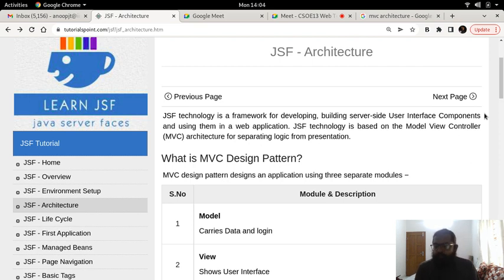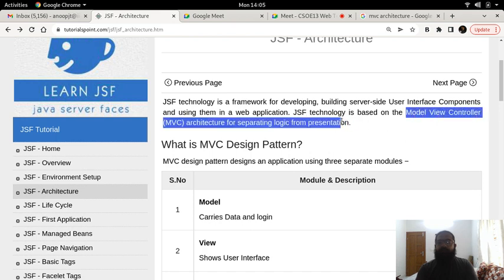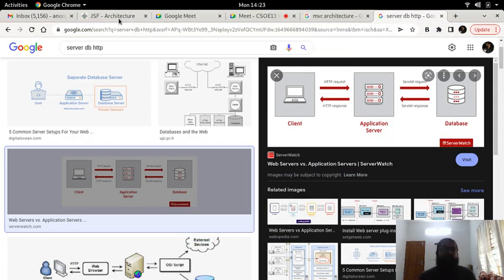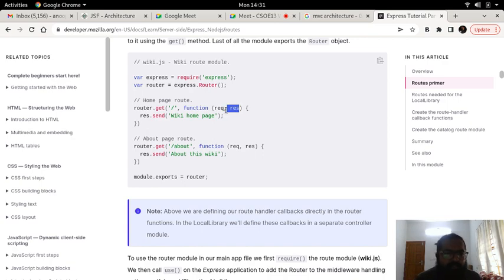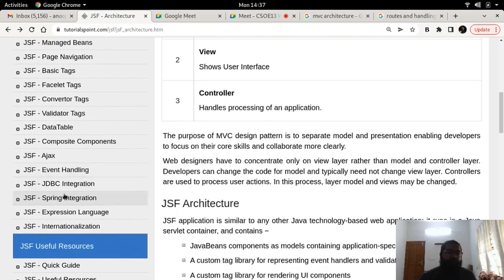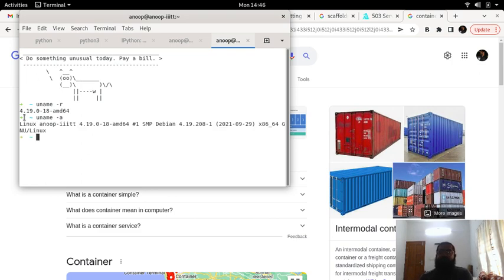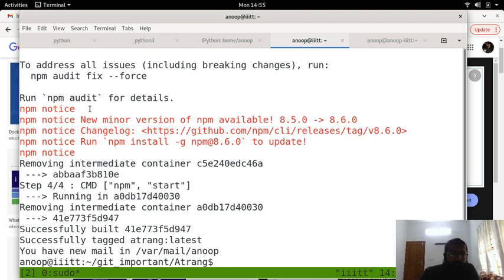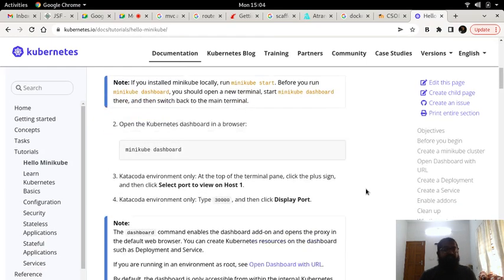CSOE13 Web Technology 11/April/2022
Recorded video from 11/April/2022 live CSOE13 web technology class